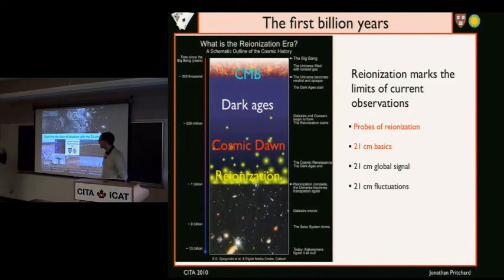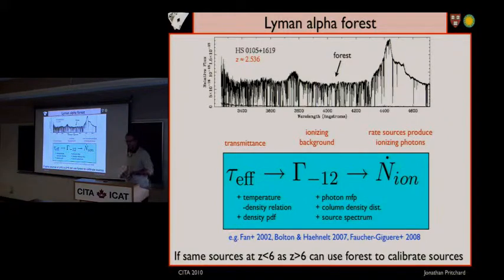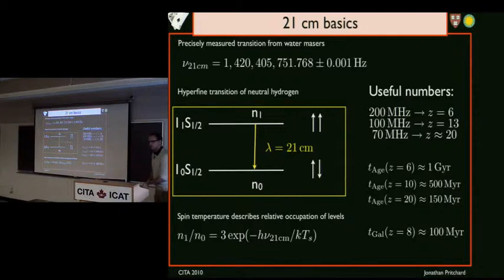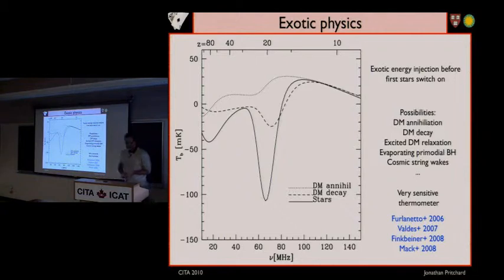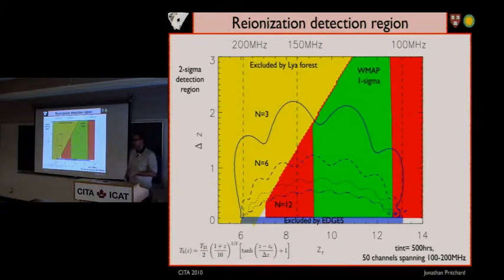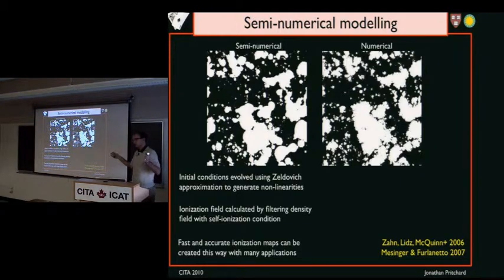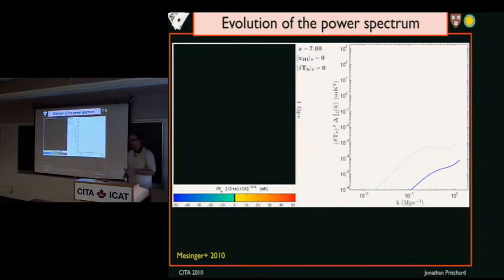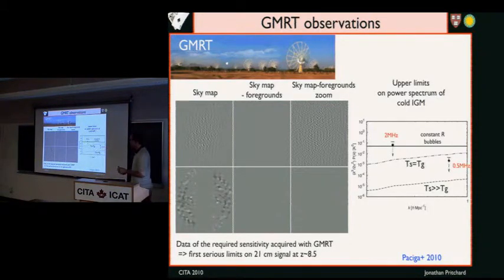CITA 315: Constraining dawn of cosmic structure and epoch of reionization with 21 cm line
Title: Constraining the dawn of cosmic structure and the epoch of reionization with the 21 cm line
Speaker: Jonathan Pritchard
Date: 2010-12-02